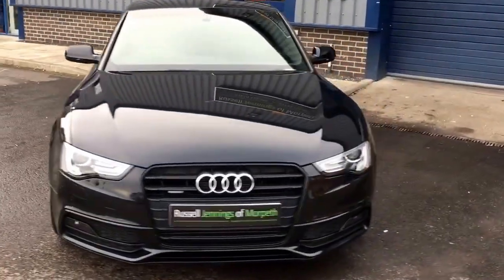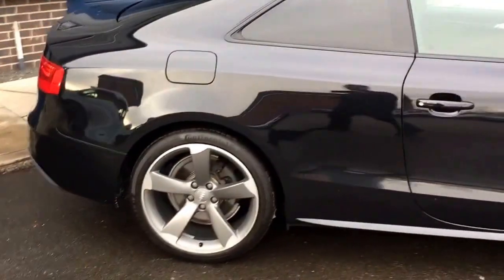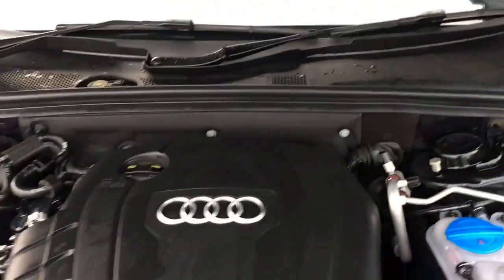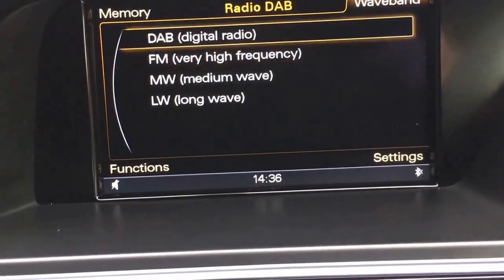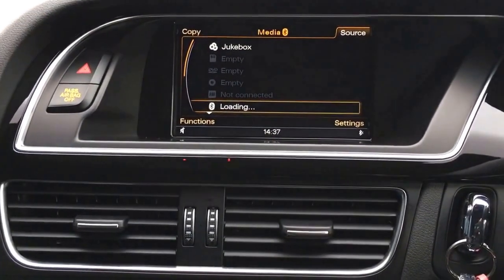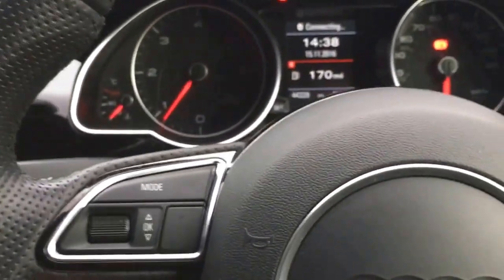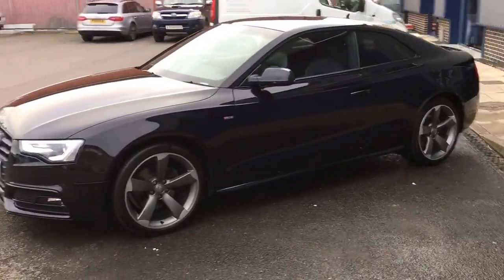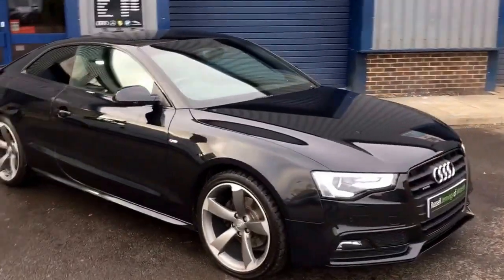Review of A5 Quattro S Line Black edition